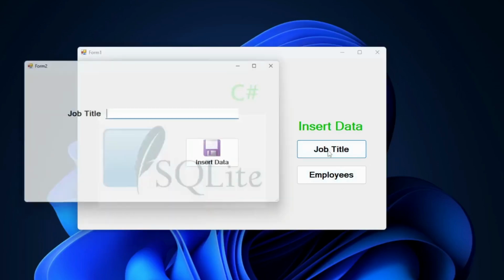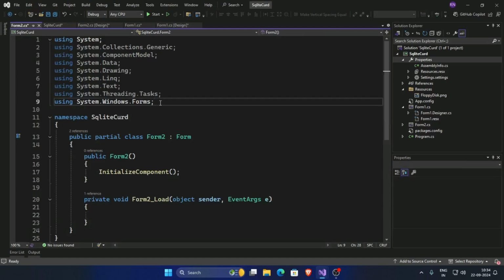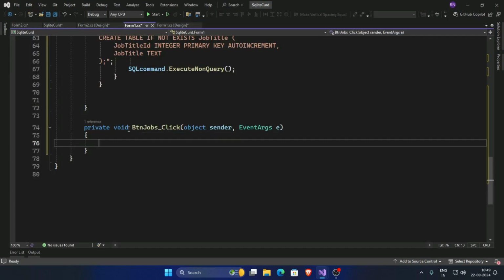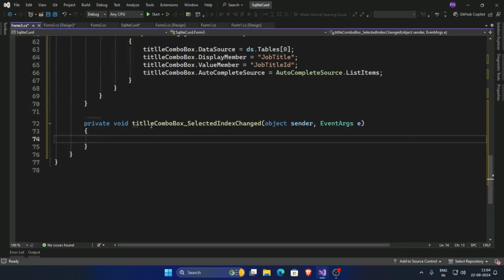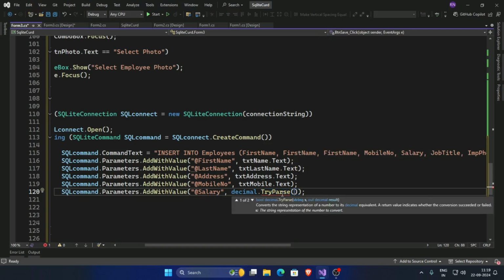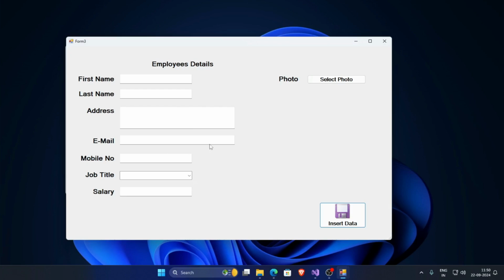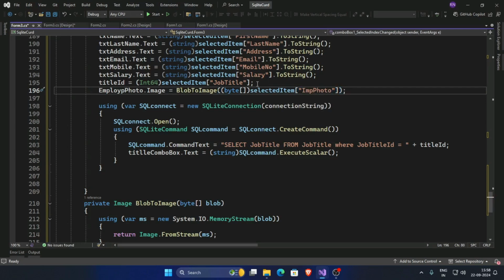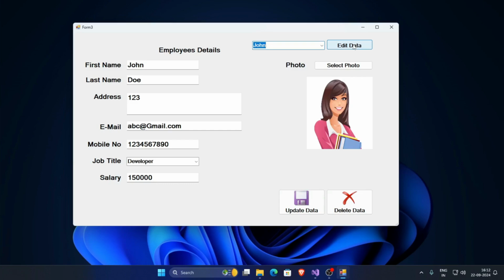SQLite curd C# | SQLite insert, update, delete data | Source Code | visual studio 2024